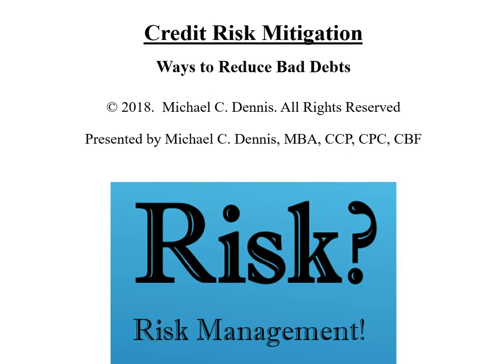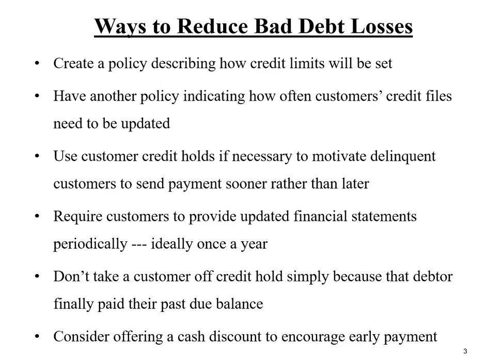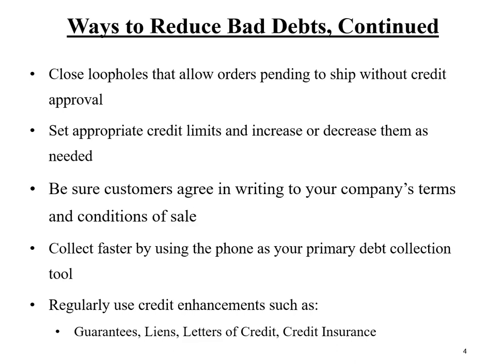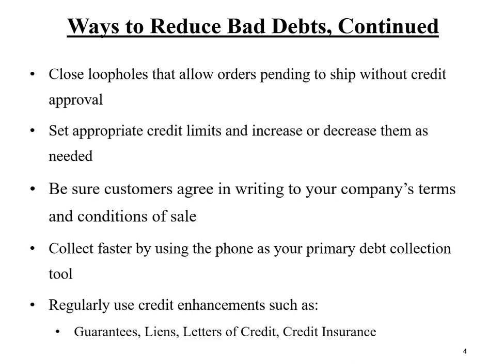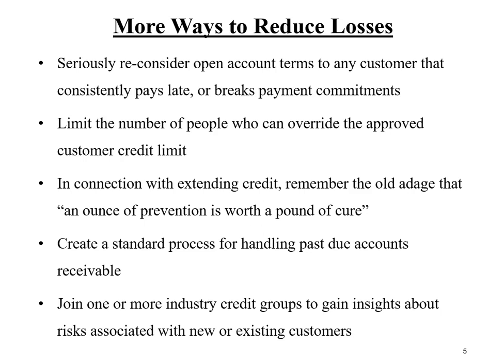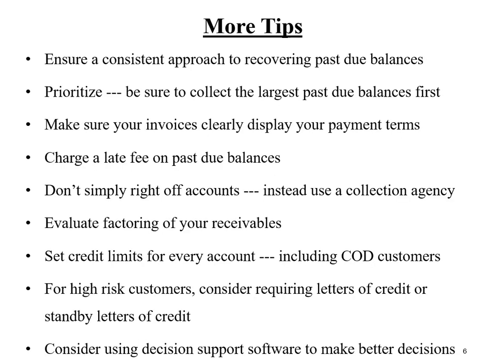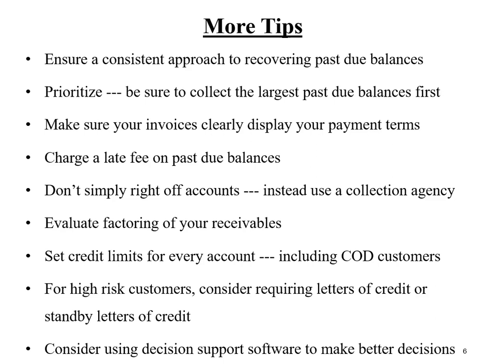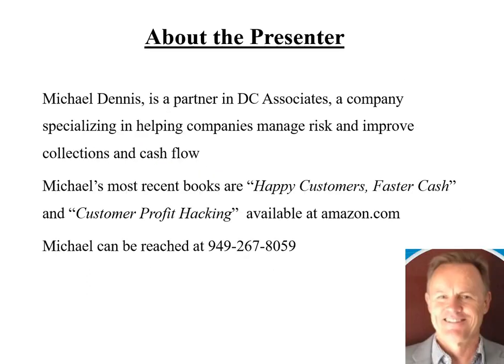Credit Risk Mitigation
risk management, risk mitigation, ten minute tips, credit and collection professionals, credit manager, collector, debt, bad debt, past due balances, debt collection, risk management, risk mitigation, cash flow, michael dennis, Michael C. Dennis,